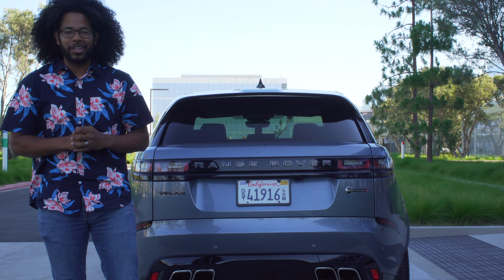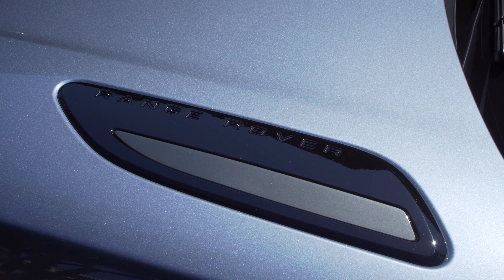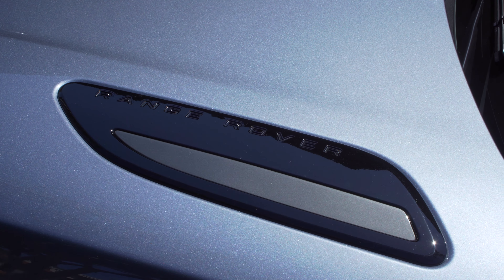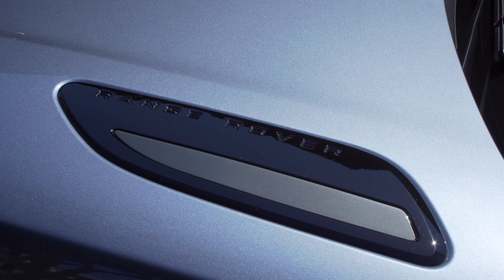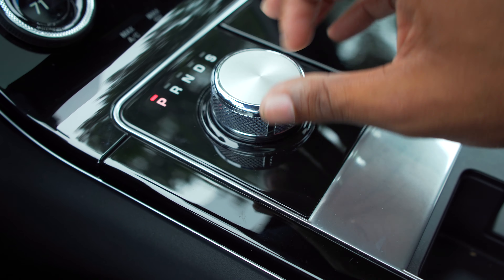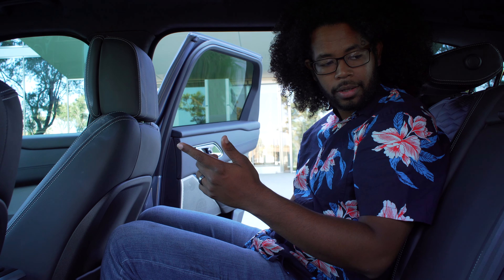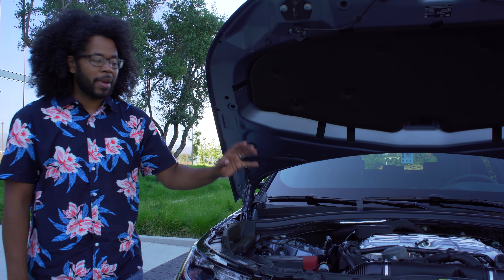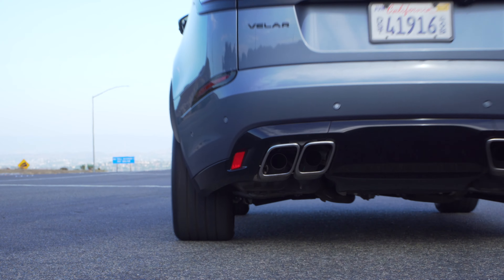Stylish, Luxury Hot Rod! | 2020 Range Rover Velar SV Autobiography Review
Oh yes! This SUV is every bit a hot rod. It has a supercharged 5.0L V8, and a soundtrack that could embarrass a Mustang! Does that mean it justifies its nearly $100,000 price tag? Let's find out!

About Forrest’s Auto Reviews:
Welcome to Forrest's Auto Reviews! My name is Forrest Jones and my goal is to give you the most in-depth car review possible while also sharing my passion for cars and the entire automotive industry! Be on the lookout for affordable cars, supercars, exotic cars, hyper car and more videos on this channel! I do my best to listen to my audience and post videos YOU want to see!!